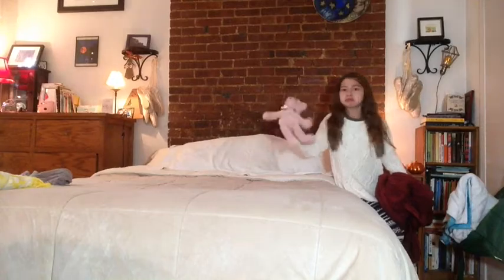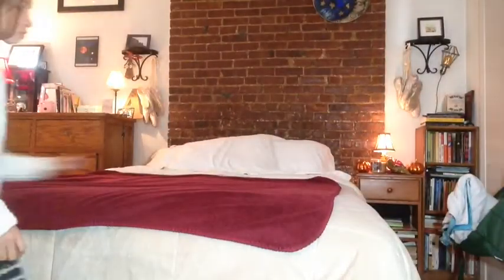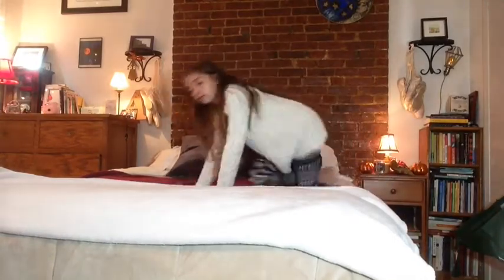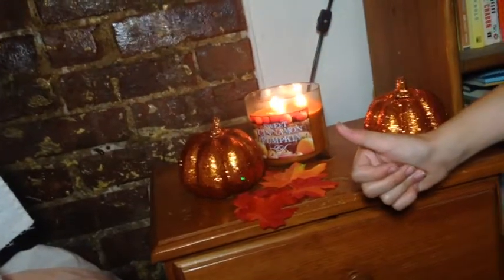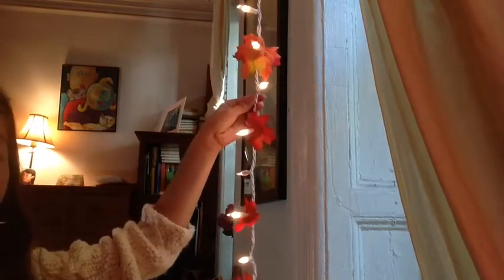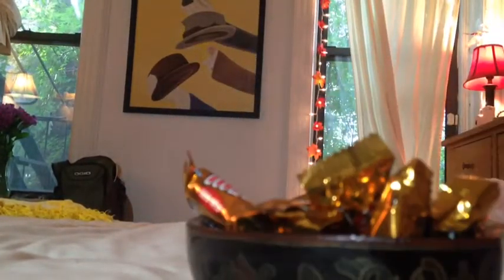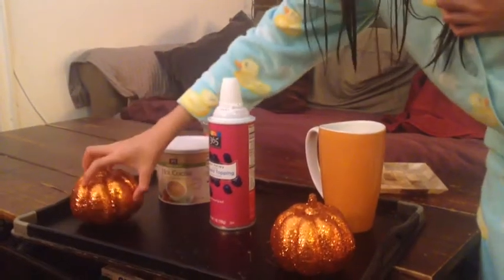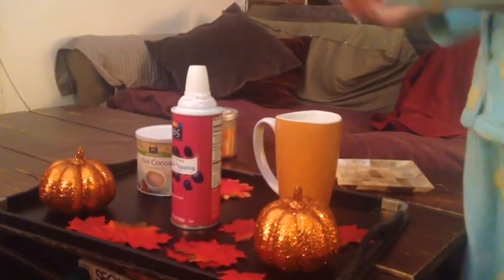Make Your Room Cozy for Fall + easy DIYs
hope these ideas made majoring your room cozy and cute for fall easier make sure to subscribe!! and comment down below what videos you would like to see next week I love you all!!!

You Can stock me :) Instagram: anna.ostrem

Filmed on : iphone 5c

Editor: Imovie

Thumbnails and banner made on : Pic Monkey

IM 12 BTW